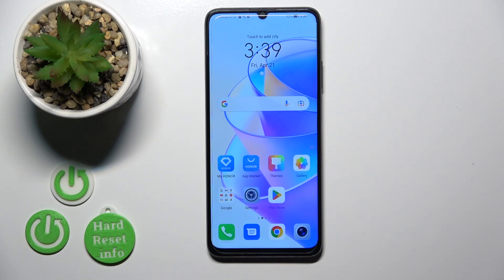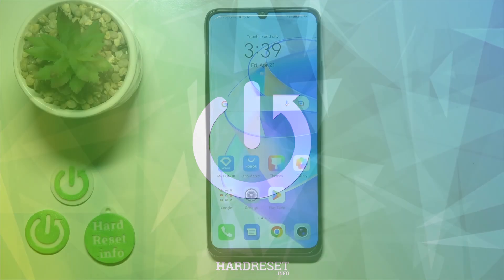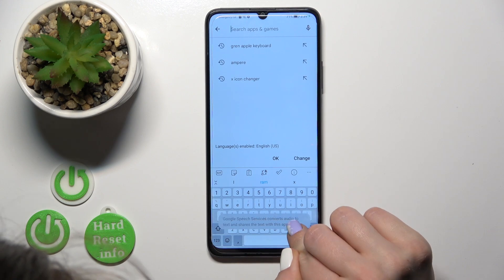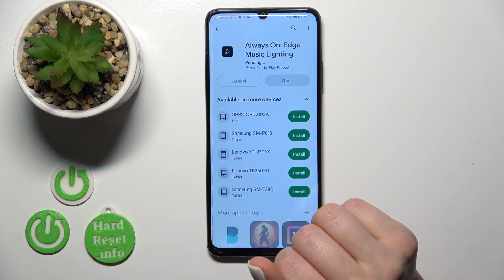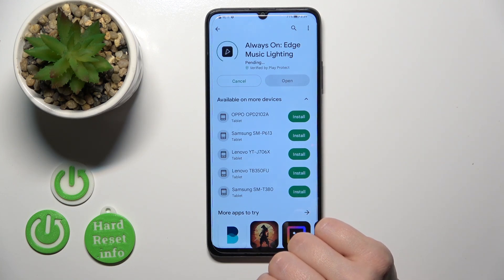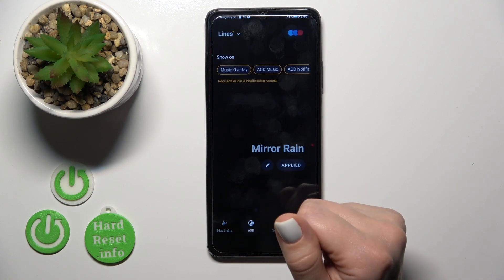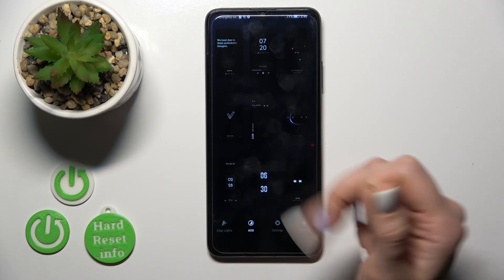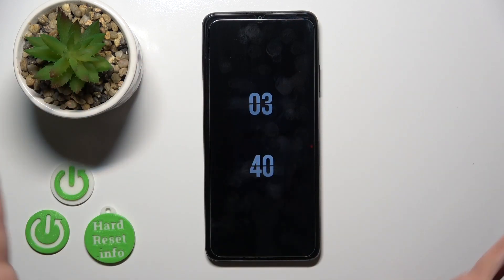How to Set Up & Turn On the Always On Display Function on an HONOR X7A - Muviz Edge App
In this YouTube video, we will guide you through the process of enabling the Always On Display feature on your HONOR X7A using the Muviz Edge app. Always On Display allows you to keep important information visible on your screen even when it's locked. With Muviz Edge, you can customize the appearance and content of the Always On Display, including clock styles, notifications, and more. Join us as we demonstrate the step-by-step process of setting up and personalizing the Always On Display feature on your HONOR X7A using the Muviz Edge app. Don't miss out on this informative video that will enhance your device's functionality and aesthetics.

How to enable the Always On Display option on an HONOR X7A? How to activate the AOD feature on an HONOR X7A? How to enroll the Always On Display on an HONOR X7A? How to download and use the Muviz Edge app on an HONOR X7A?